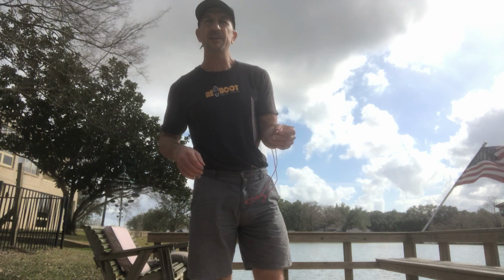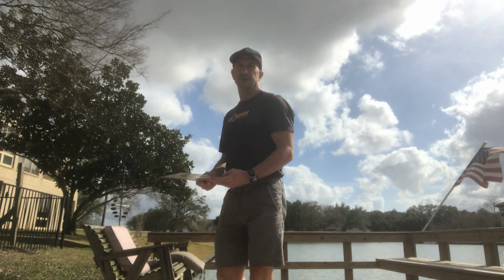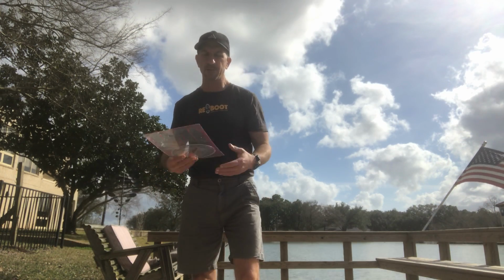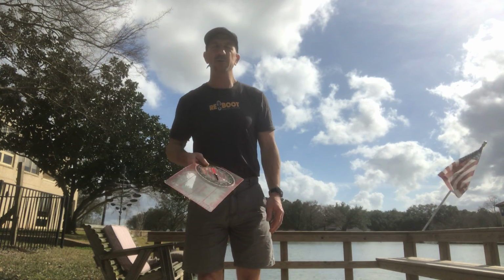cy- fair seach team 3 bearing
cy fair search and rescue training